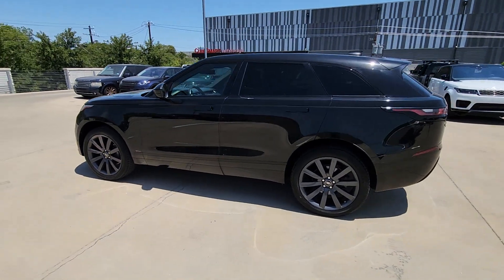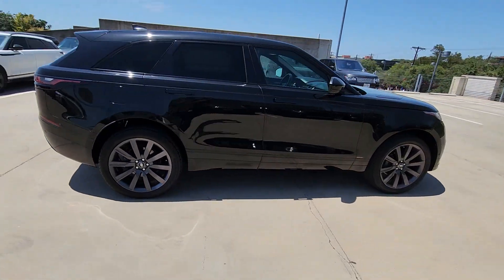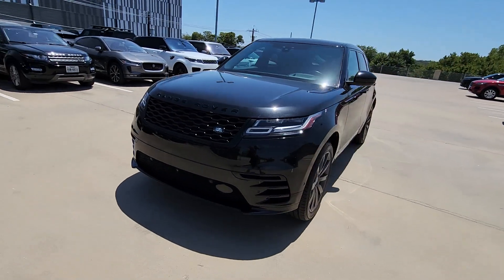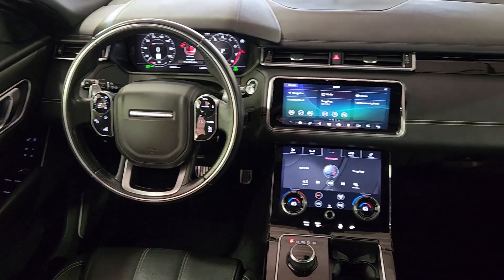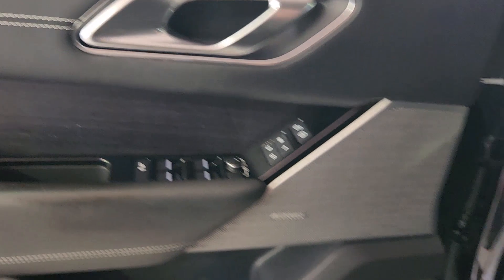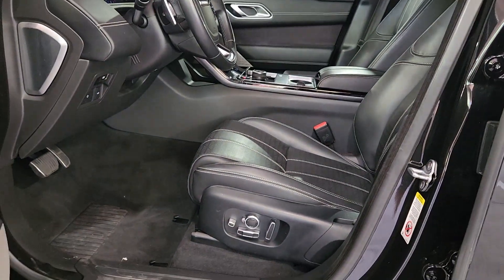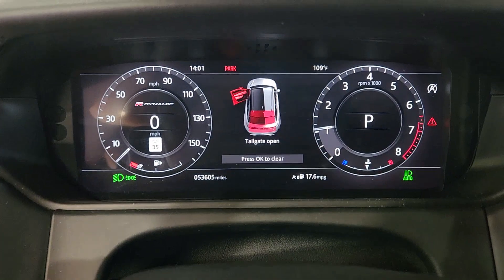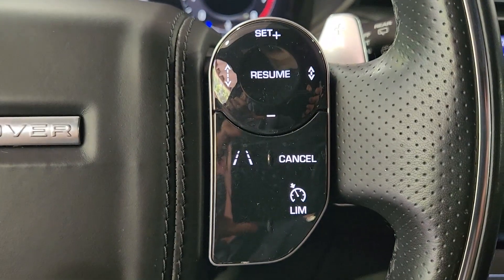2018 Land Rover Range_Rover_Velar Austin, Rollingwood, Tarrytown, West Lake Hills, Shady Hollow 3P02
EXT_COLOR] Used 2018 Land Rover Range_Rover_Velar P250 HSE R-Dynamic 1515 W 5th St, Austin Texas at Land Rover Austin. Servicing the Austin, Rollingwood, Tarrytown, West Lake Hills, Shady Hollow, TX area.
2018 Land Rover Range_Rover_Velar P250 HSE R-Dynamic - Stock#: 3P0298

Land Rover Austin
1515 W 5th St

Recent Arrival! Certified. Santorini Black 2018 Land Rover Range Rover Velar P250 HSE R-Dynamic 21/27 City/Highway MPG Clean CARFAX.brbr4-Zone Climate Control All Terrain Progress Control (ATPC) Cabin Air Ionisation Climate Package Configurable Dynamics Head-Up Display Heated Steering Wheel Illuminated Metal Fr & Rr Treadplates w/R-Dynamic Lockable Cooled Glovebox Narvik Black Grill Mesh On/Off Road Package Radio: Meridian Surround Sound System (825W) R-Dynamic Black Exterior Package SiriusXM Satellite Radio & HD Radio Solar Attenuating/Infrared Absorbing Windshield.brbrLand Rover Approved Certified Pre-Owned Details:brbr  * Up to 1-year/Unlimited Miles or 2-year/100000 Miles (whichever occurs first) Vehicle must have minimum one year of coverage at point of salebr  * Vehicle Historybr  * 165 Point Inspectionbr  * Warranty Deductible: $0br  * Roadside Assistancebr  * Transferable Warranty